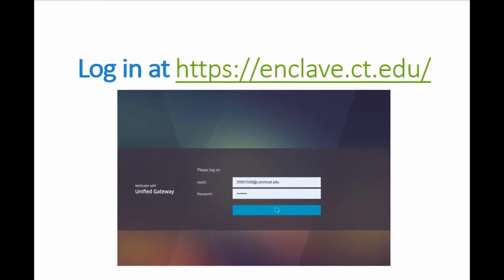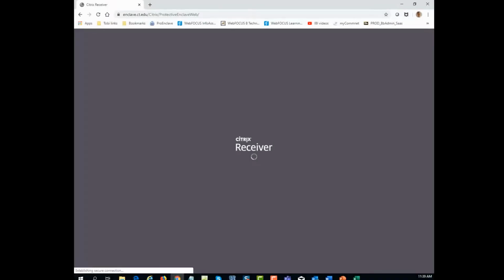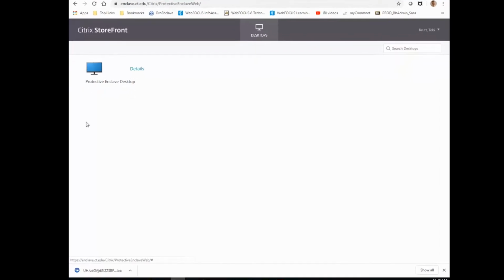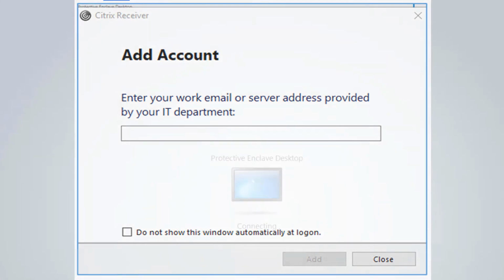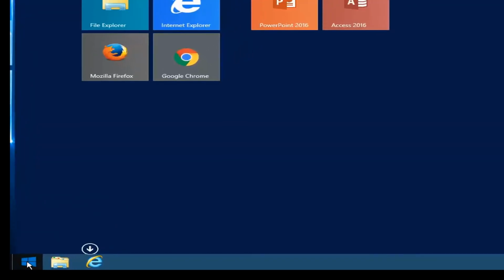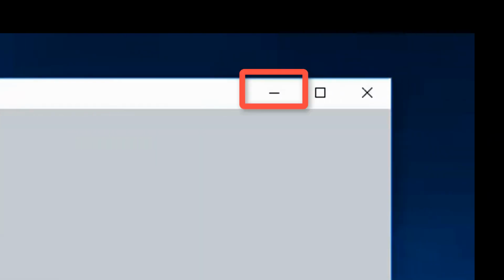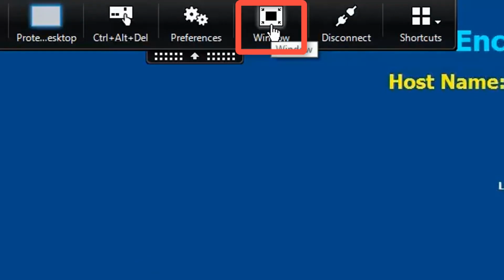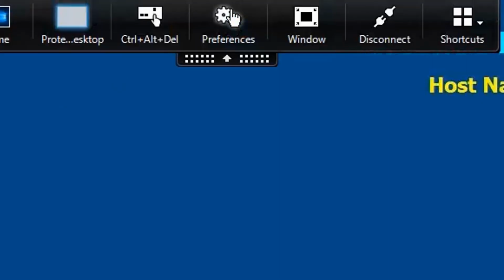How to Log In to the CT Community Colleges Protective Enclave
Learn how to log in and navigate inside the Protective Enclave used by the twelve CT Community Colleges. Links to info about the Enclave and Multi-factor Authentication: